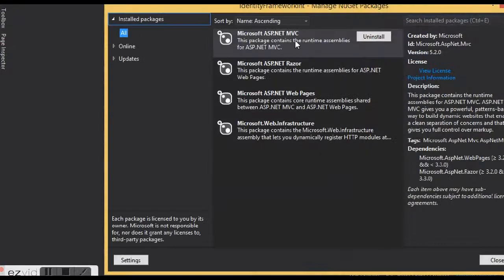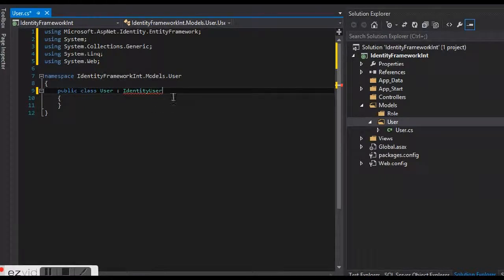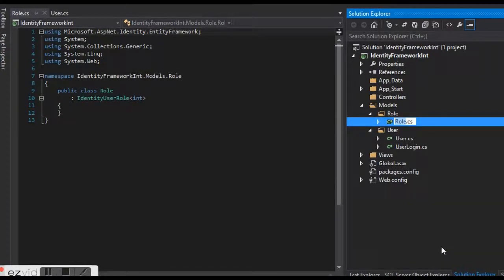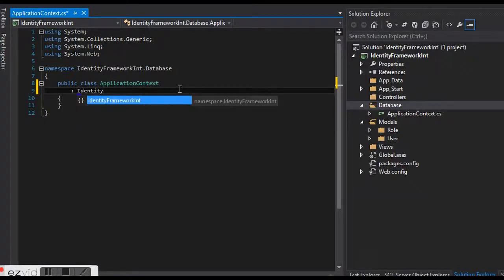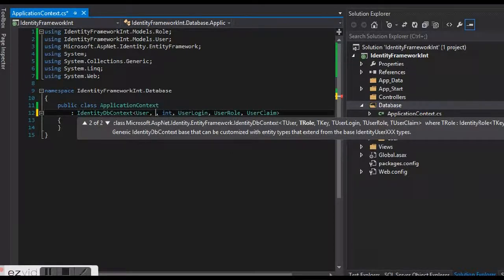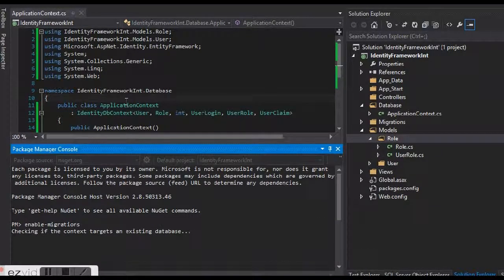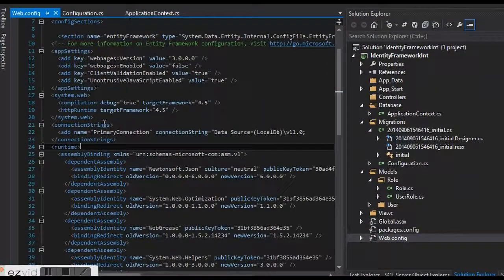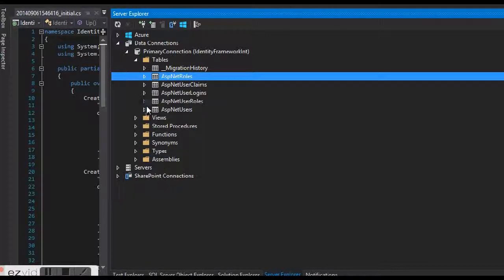How to: Int identity Framework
How to use an integer instead of a GUID for the identity columns in identity framework